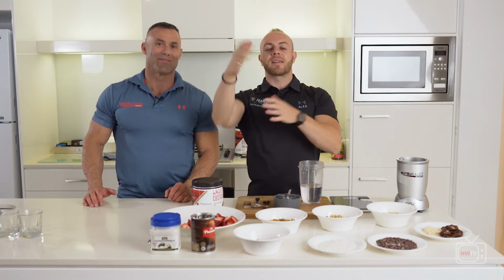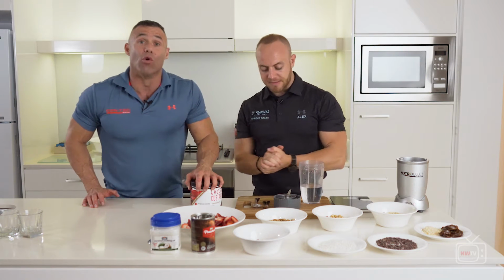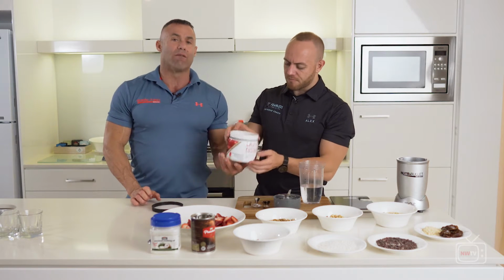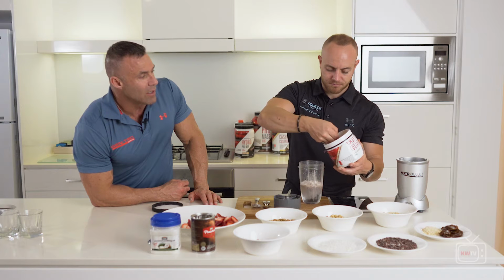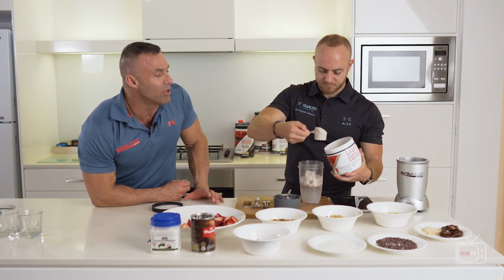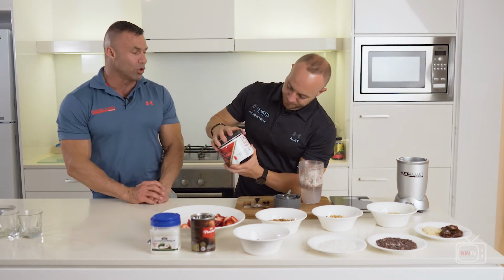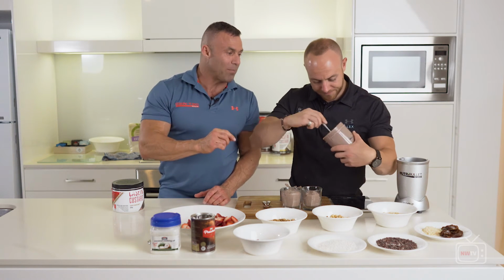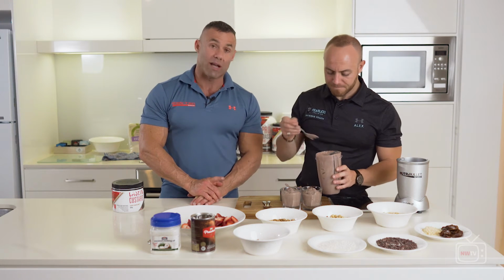Guilt Free Pre-sleep Protein Meal Recipe - Choc Hazelnut Casein Custard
Nick Jones & Alex Connor take us through the recipe for a guilt free pre-sleep meal. The choc hazelnut casein custard is perfect as night cap before bed to get some slow release protein into the body.

Ingredients

250ml Water
2 x Scoop Gen-Tec Casein Custard Choc Hazelnut

Extras:
Ground Hazelnuts
Cacao Nibs